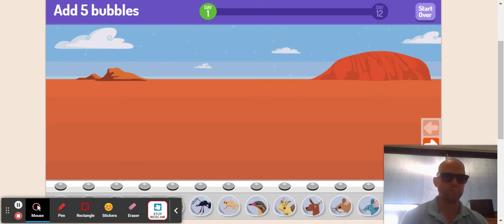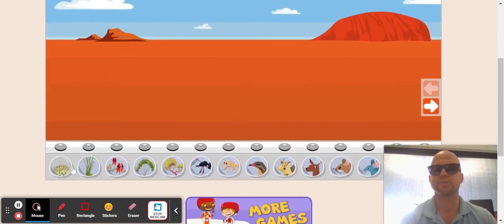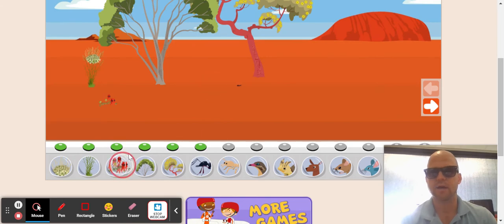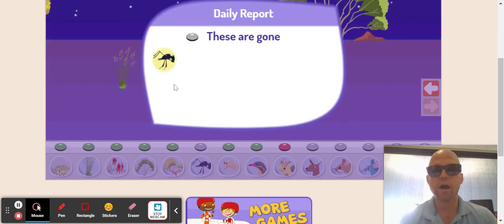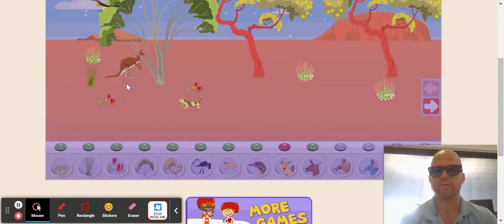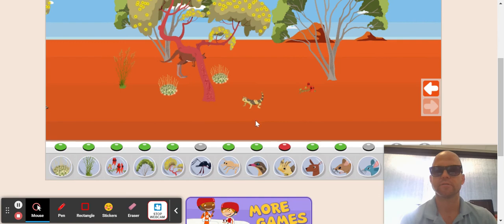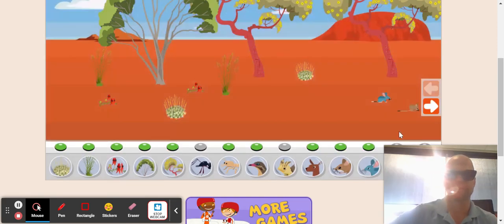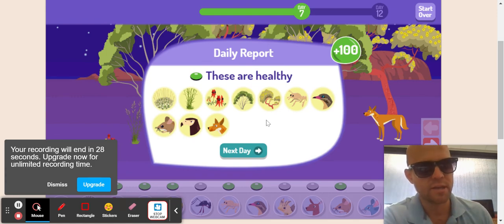Games : Feed the Dingo . PLUM LANDING | PBS KIDS